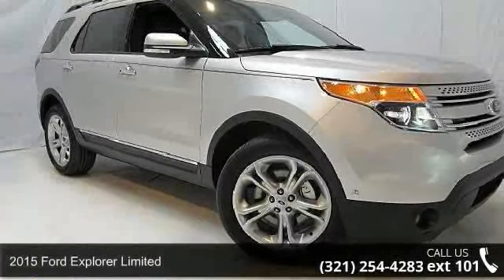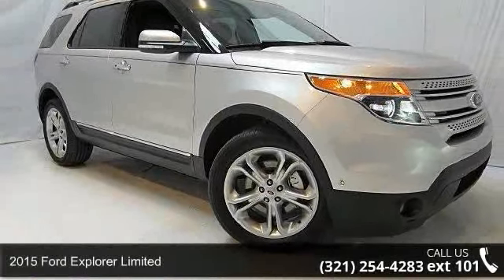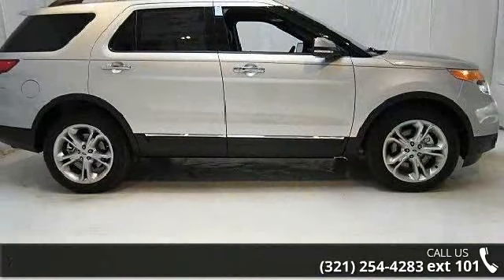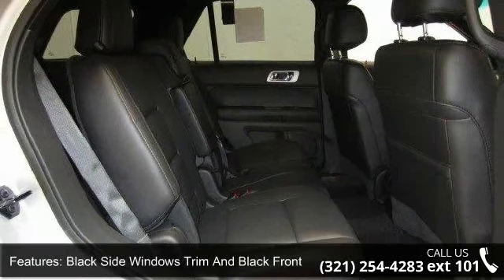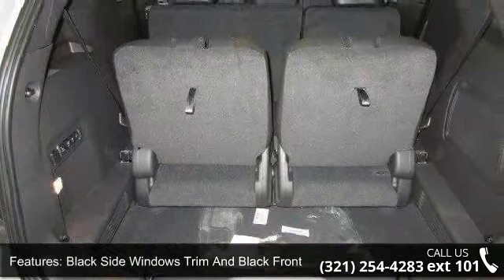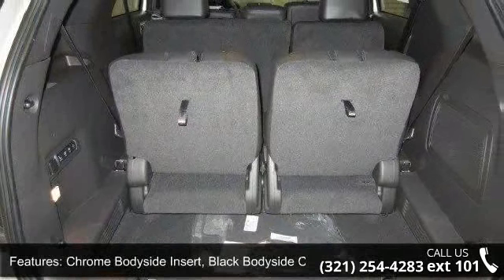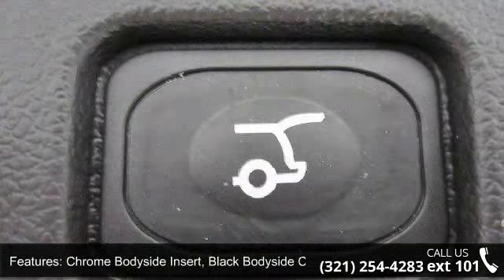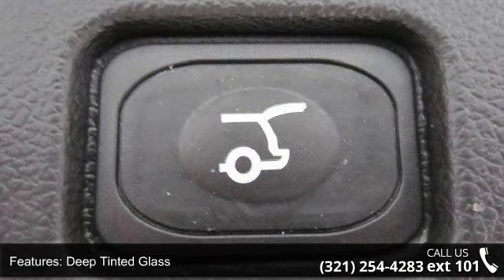2015 Ford Explorer Limited - Kelly Ford - Melbourne, Fl 3...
2015 Ford Explorer Limited Condition: New Mileage: 24 Transmission: Automatic Exterior Color: Silver Interior Color: Cw Perforated Lthr Heated/cooled Charcoal Black In Doors: 4 Stock: 5T0172 Cylinders: 6